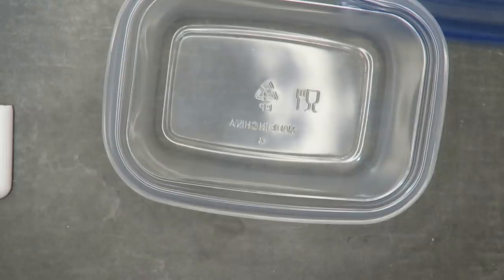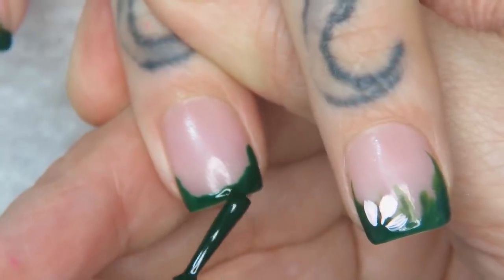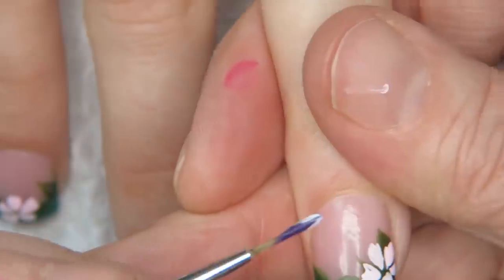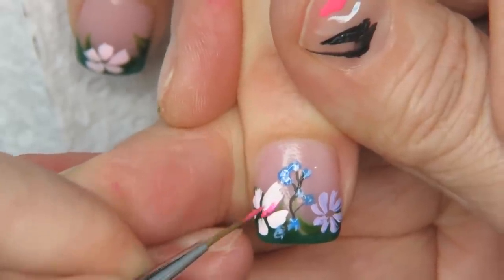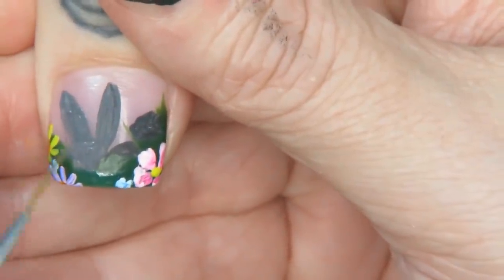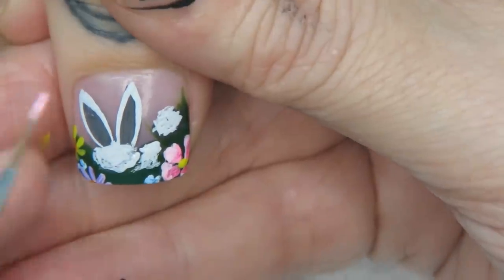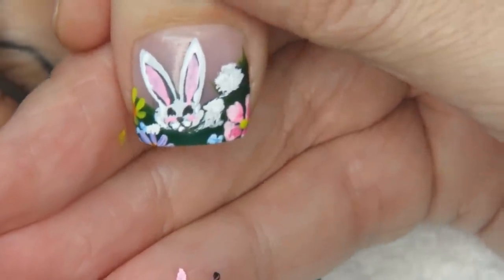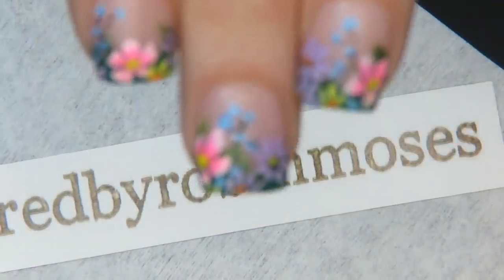Spring Flowers On Short Nails! | BONUS Easter Bunny + Flower Bouquet Nail Art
Hi Everyone! Up for today is a nailart tutorial that is FULL of flowers with an easterbunnynail on the thumb! Mix pastel Rainbow florals with a few extras for your perfect nails for your springnails design!
Hot pink flowers with accent blue mini flowers and daisies wash over the tips of this perfect french manicure done on short nails! Here you learn how to place flowers perfectly as a full design or just enhance your favorite spring polish color with one nail painted this way as an accent that enhances your look and makes you smile! Have fun painting your Nails ! When you copy, give credit by hashtagging me inspiredbyrobinmoses and get brushes worldwide at robinmosesnailart.com !

Love,
Robin Moses

Hashtag me inspiredbyrobinmoses when you copy my nailart! Add

worldwide!